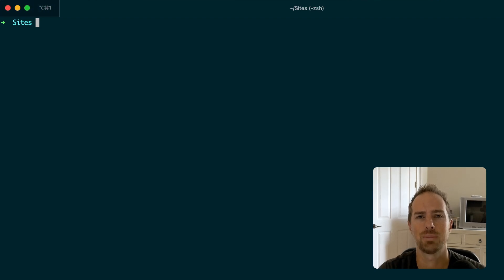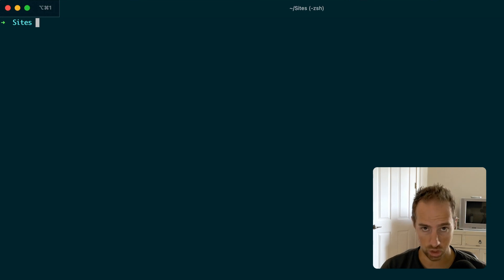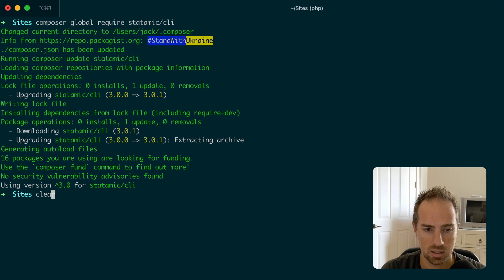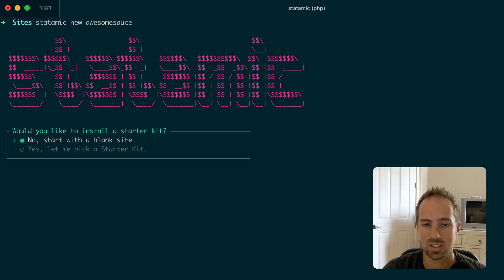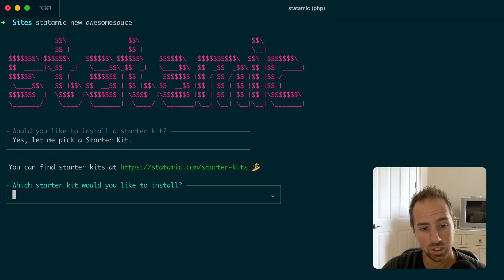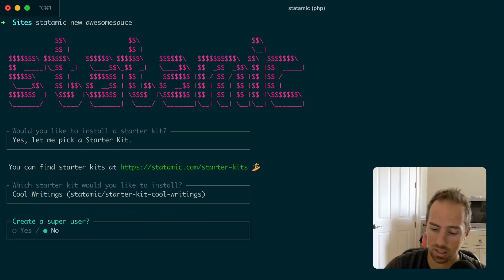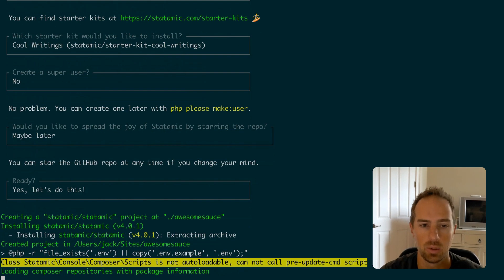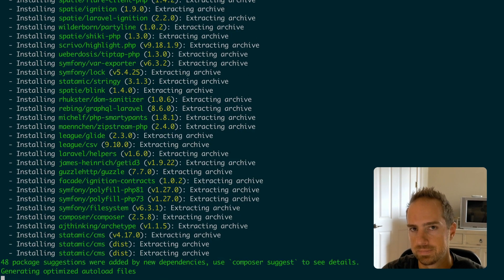Beautiful Statamic CLI Installer Update!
Check out the beautiful update to the Statamic CLI Installer – complete with Starter Kit searching!